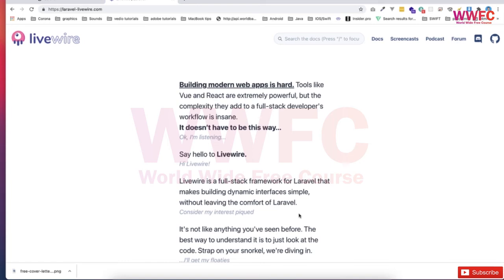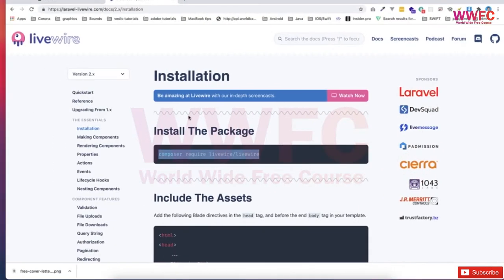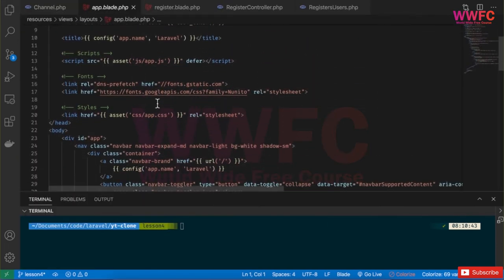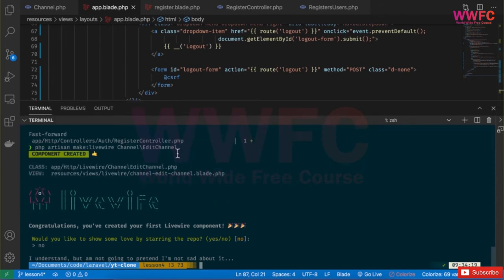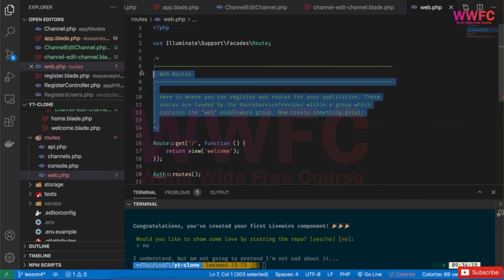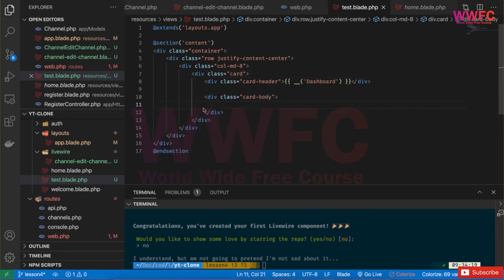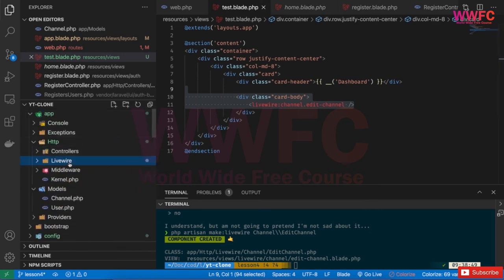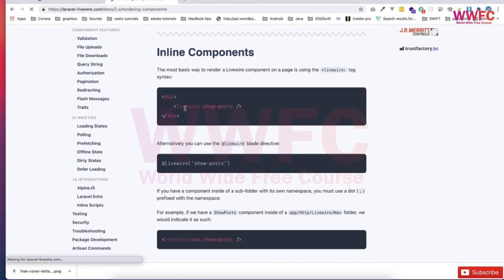Install Livewire | How to install livewire in laravel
Discussed here :
Install livewire

Why Video.js?